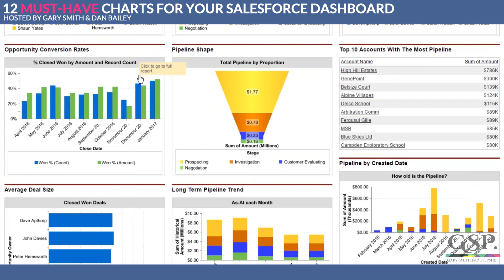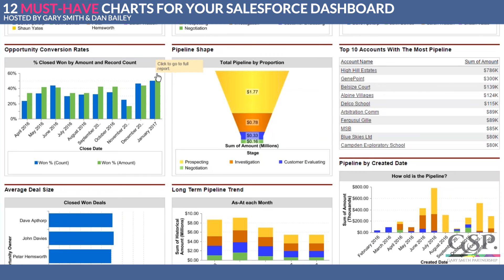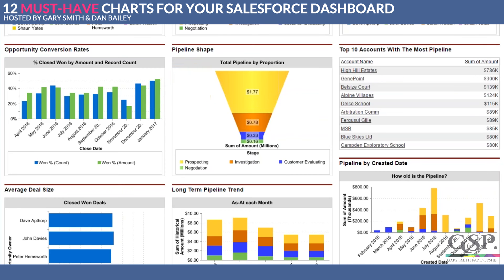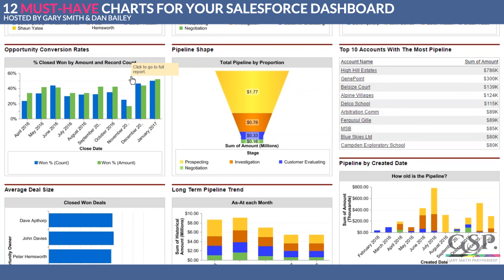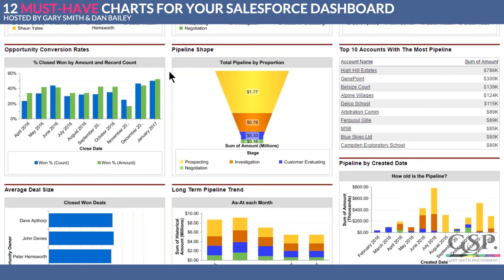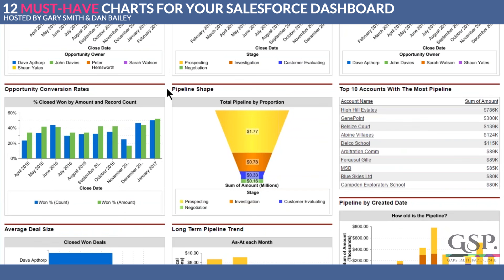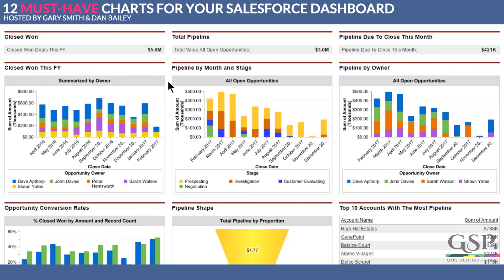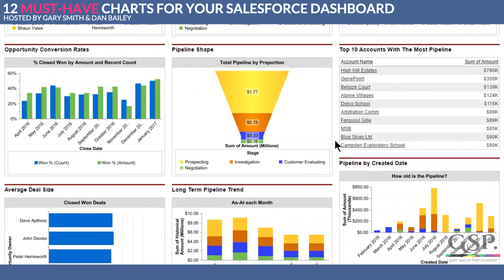8 | Opportunity Conversion Rate Salesforce Dashboard Chart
This salesforce dashboard chart shows the opportunity conversion rates or win rates for salespeople.

The chart shows the win rate by Amount and Record Count.

Gary Smith and Dan Bailey discuss the chart in this video. They explain how best to use it and the pitfalls of over emphasis on conversion rate reporting.

This clip is taken from the 12 Must-Have salesforce Dashboard Charts webinar hosted by Gary Smith.

The post includes:
- examples of how to use each salesforce dashboard chart
- video clips for each dashboard chart
- the full webinar recording
- links to the AppExchange from where you can install the free dashboard package.

The conversion rate / win rate dashboard chart shown in the video is included in the salesforce dashboard package.